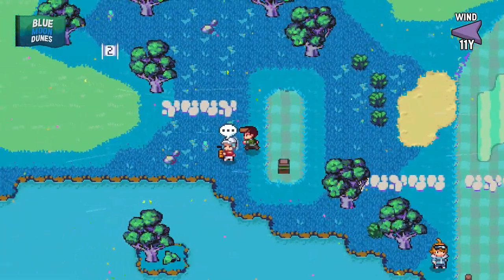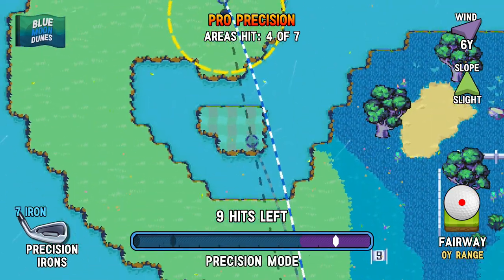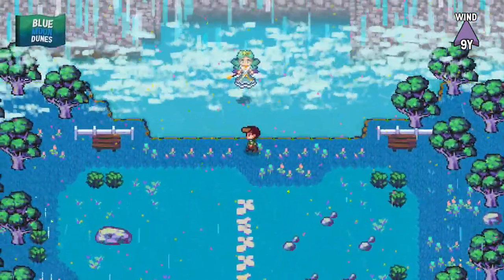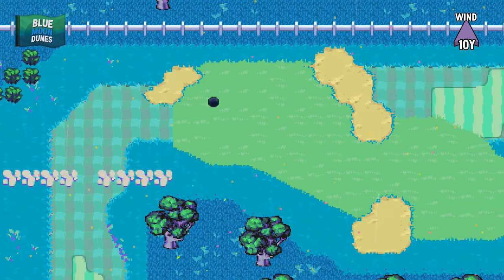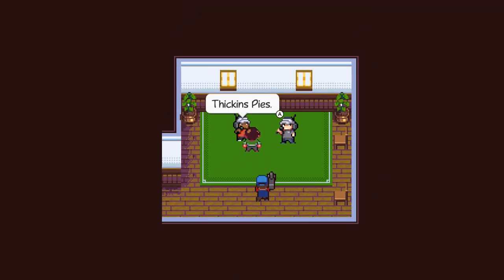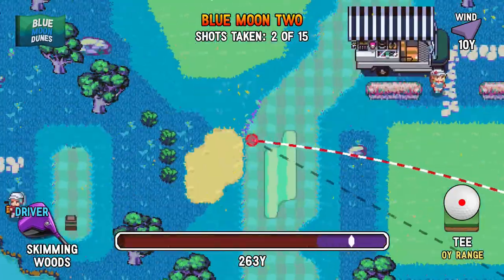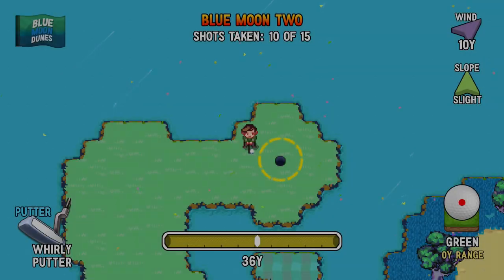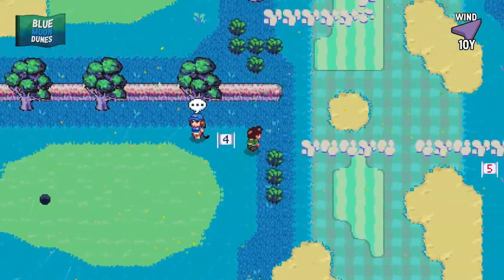Golf Story Blind Walkthrough Part 55: Two Homemade Courses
When a golf course needs a golf course on top of a golf course, call these two designers! lol! We have our usual homemade course by the designer that made the deadly Oak Manor course that took me forever to do and a putting course designer of which you putt cross-country across all sorts of terrain. Surprisingly both were pretty easy to beat. :P